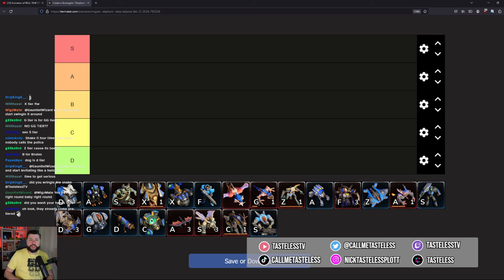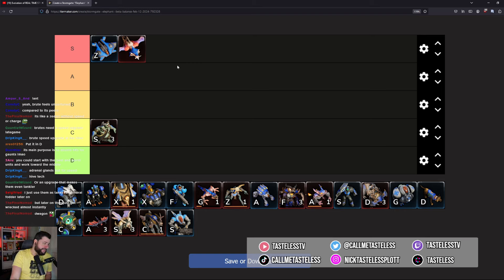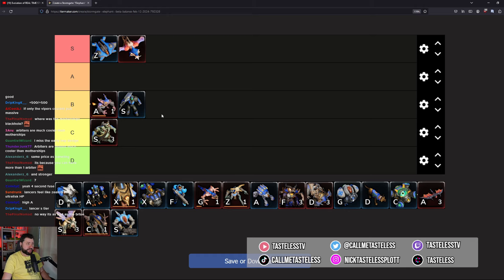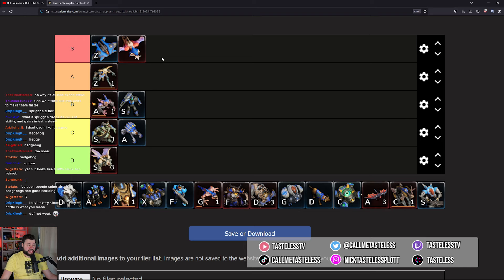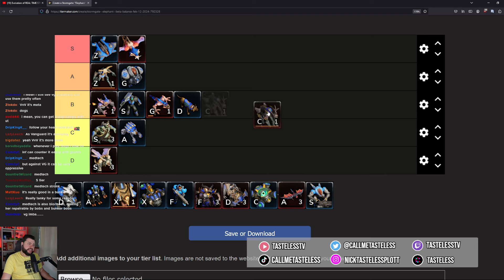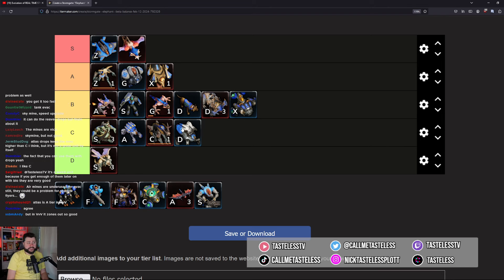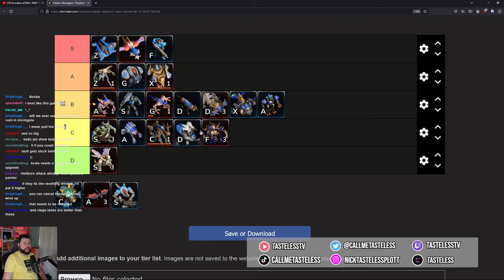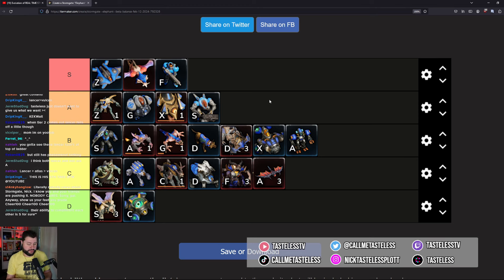Tasteless Ranks EVERY Stormgate Unit (so far)